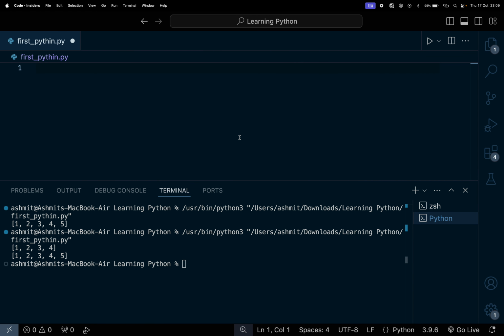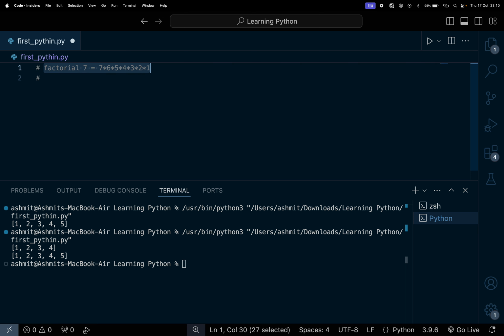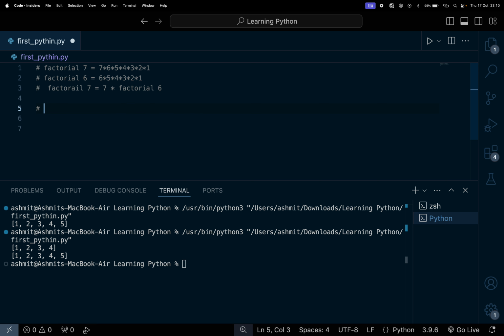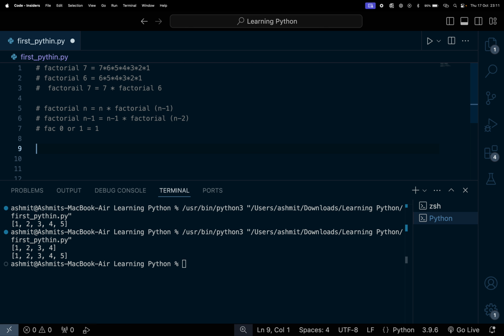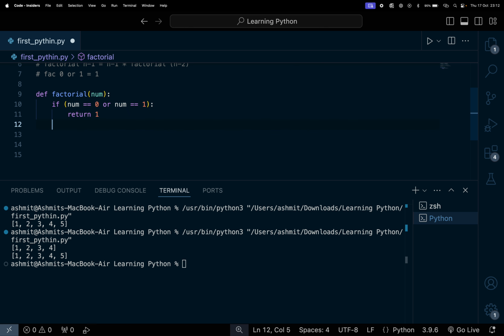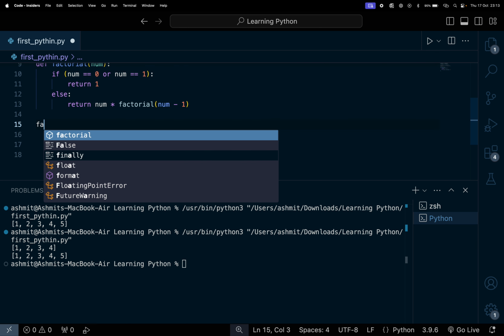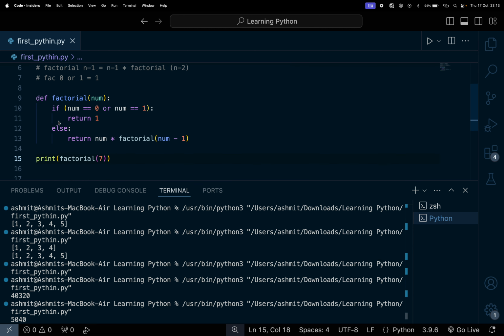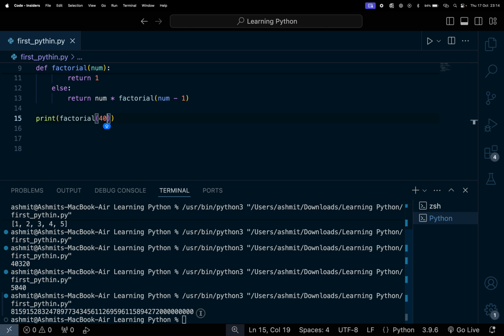Resursive methods in Python